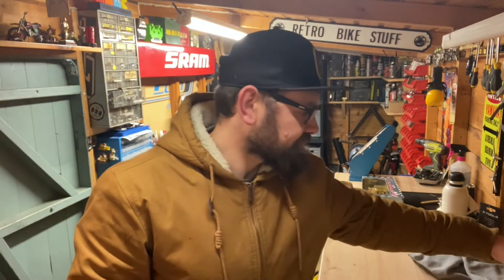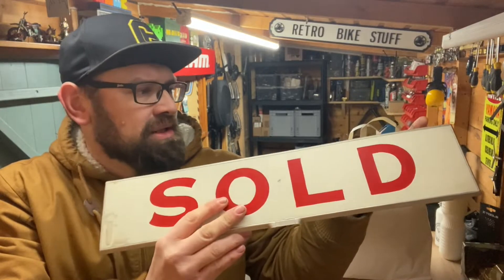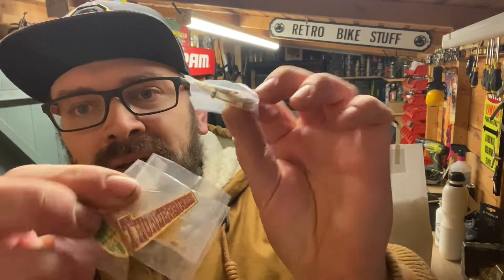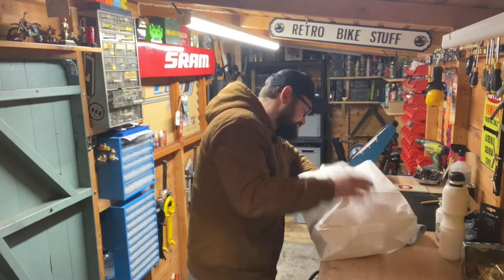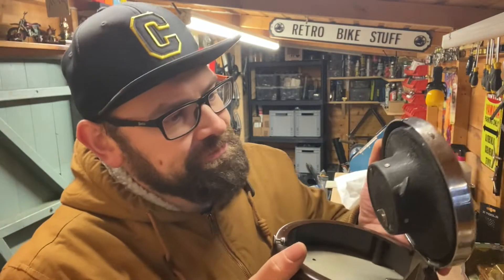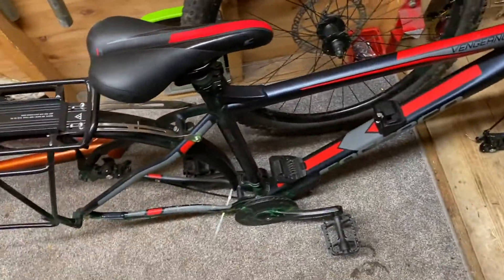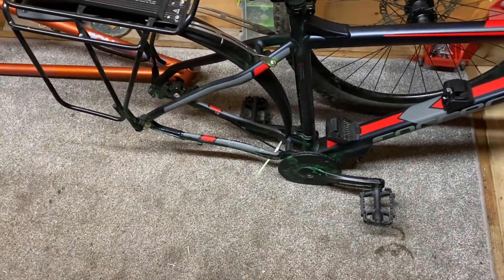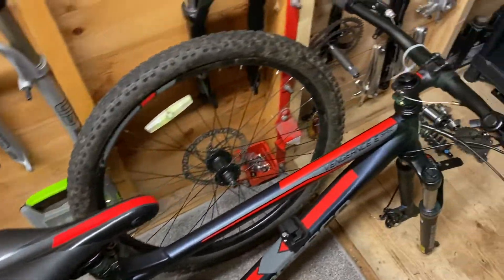Halfords destroy Carrera Vengeance E bike plus my recent buys!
today I show you my recent buys and also show you a Facebook Market place bike buy which has slight damage, but how?